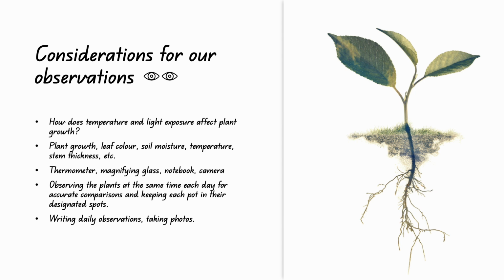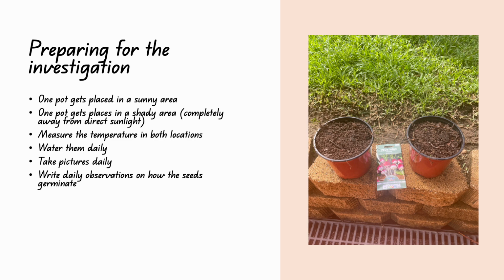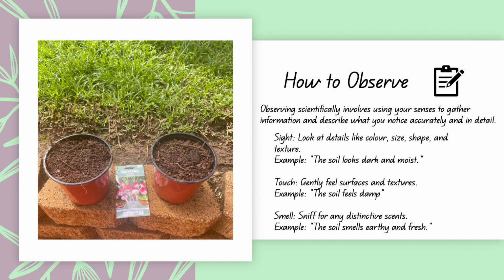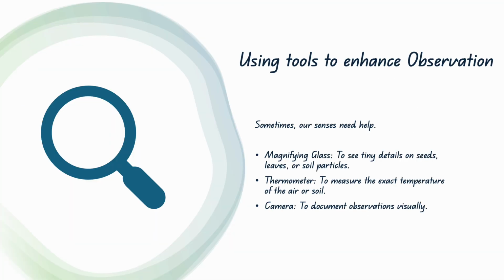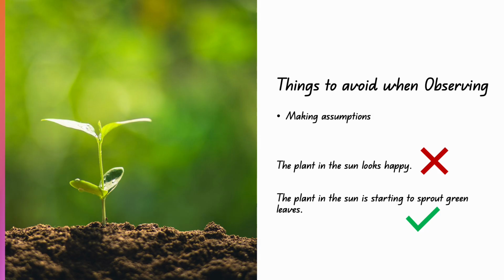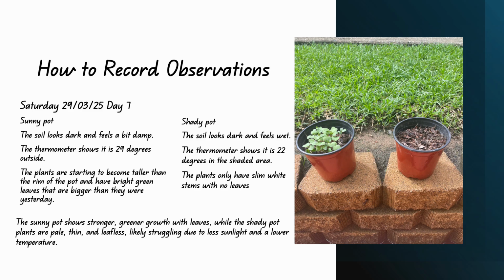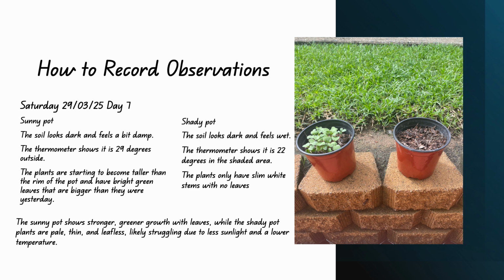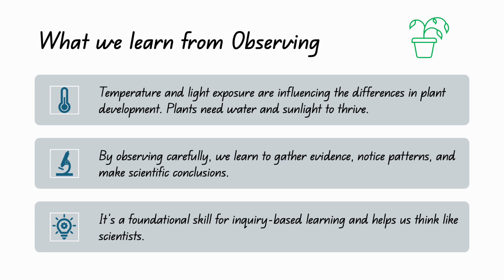Skill of Observation through Scientific Inquiry Video